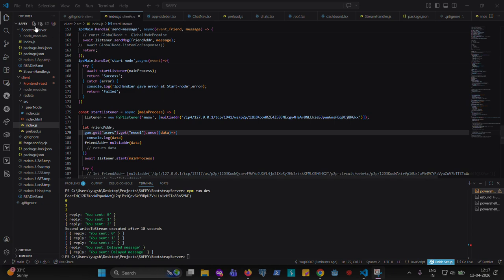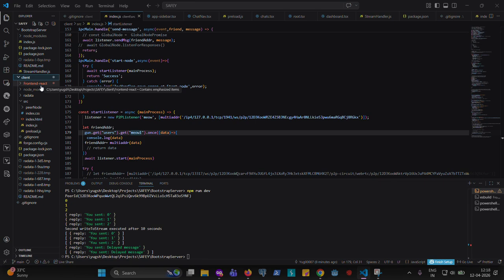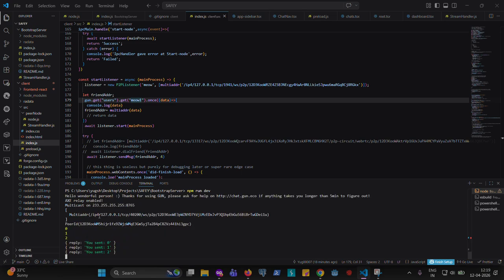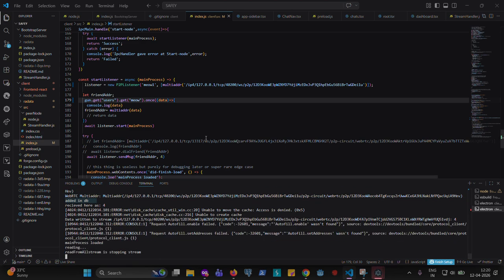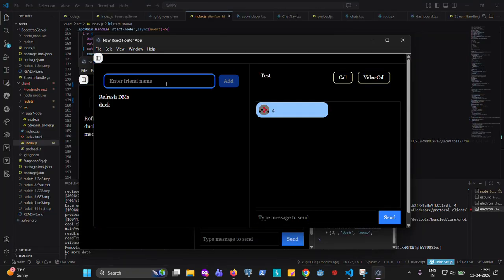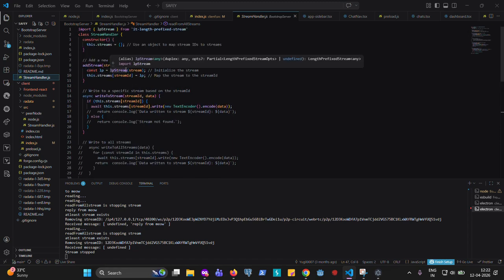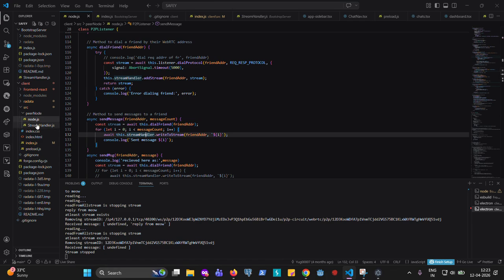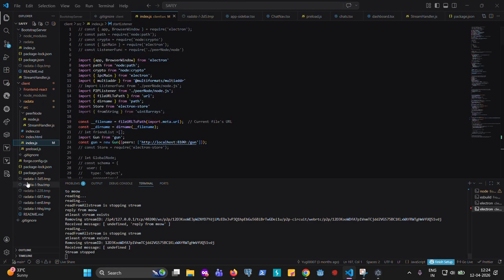Safey Yug sharma